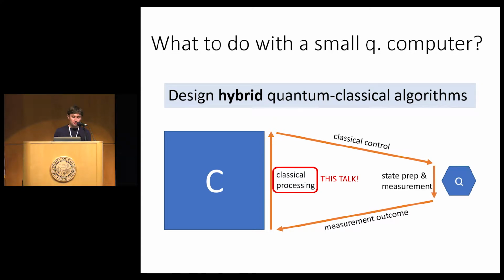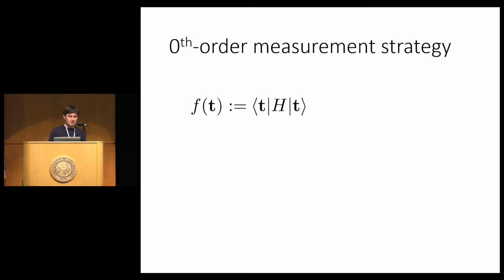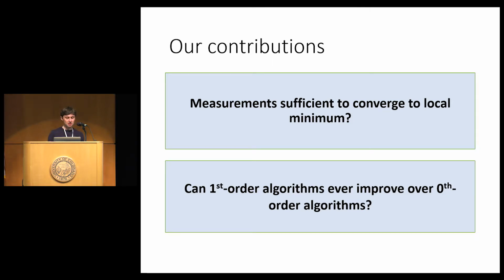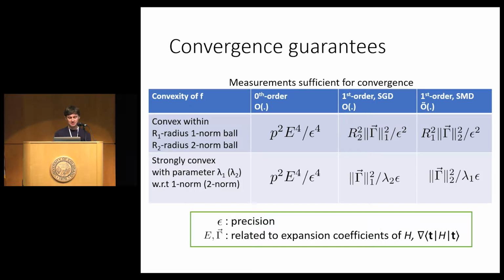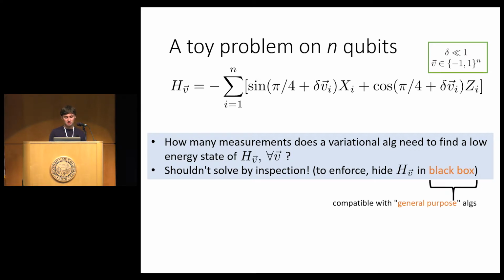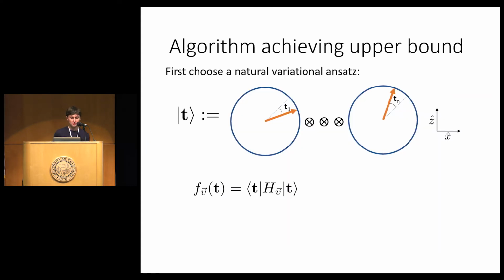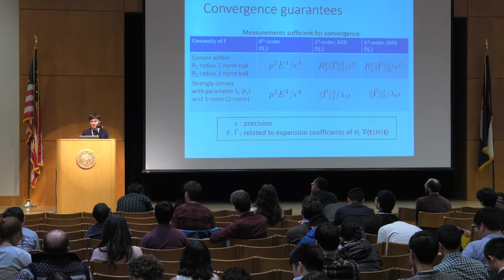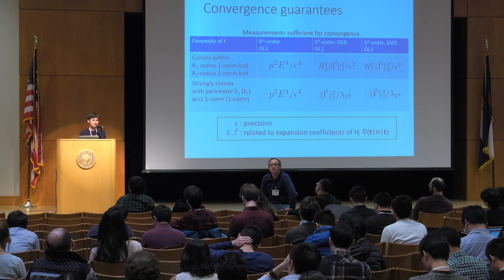QIP19 RM1 04 6 Napp